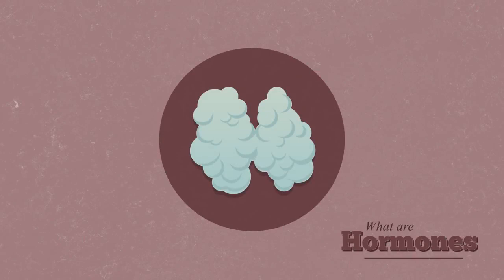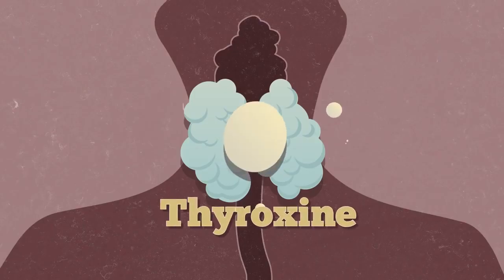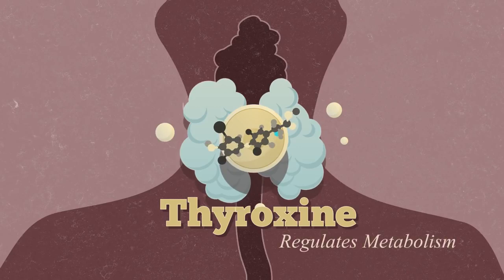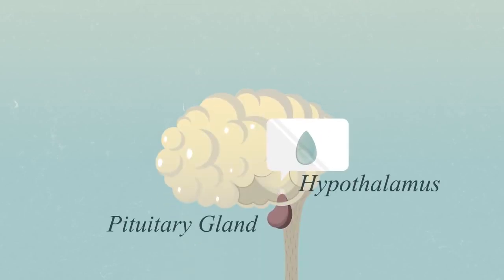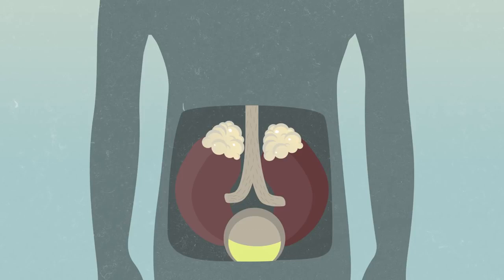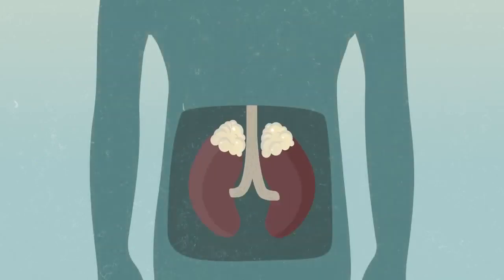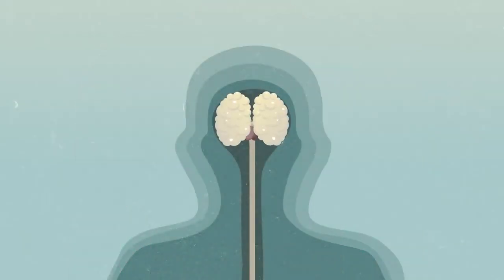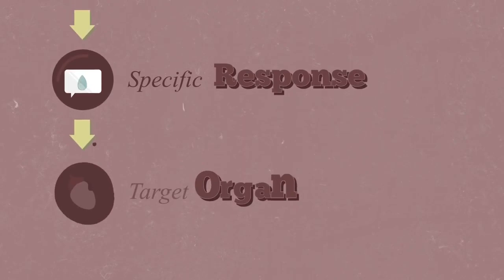What Are Hormones Physiology Biology FuseSchool